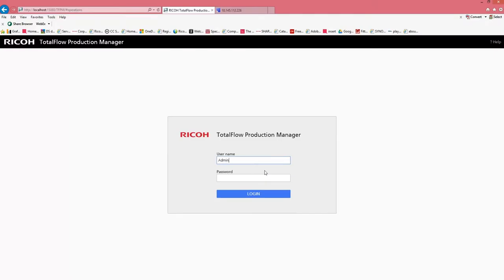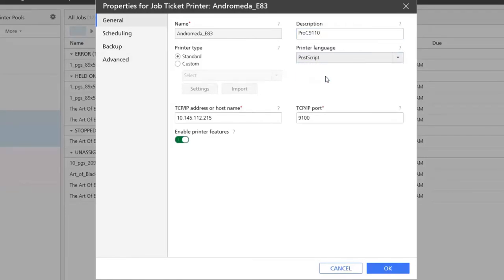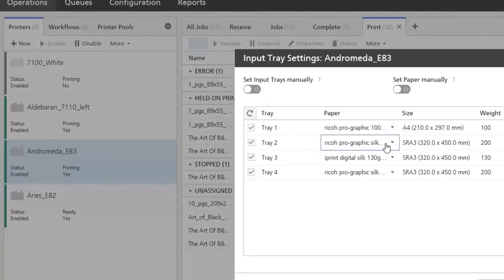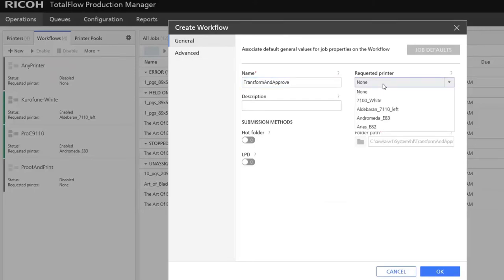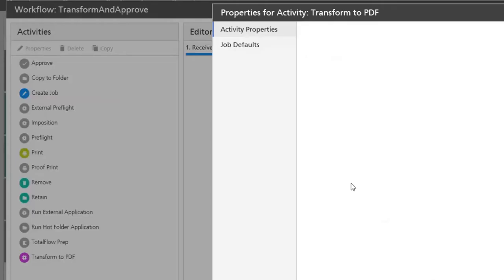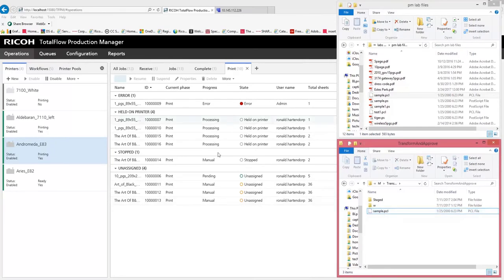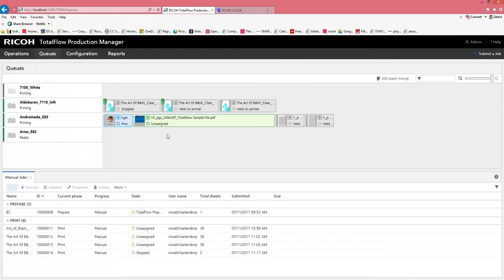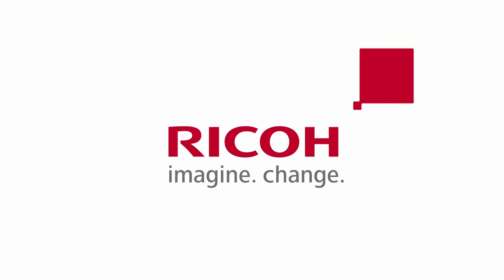How to transform PCL/PS files into PDF with an automated Workflow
In this tutorial we are going to explain and demonstrate how to create a workflow in TotalFlow Production Manager to automate the transformation from PCL or PostScript files into PDF's and send them to a printer after approval.